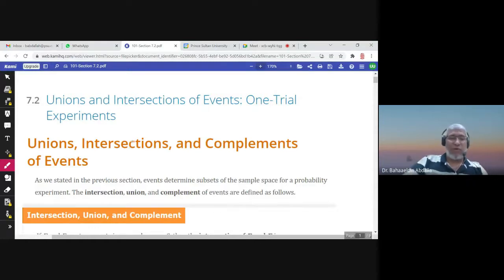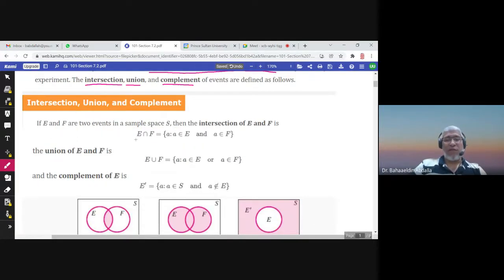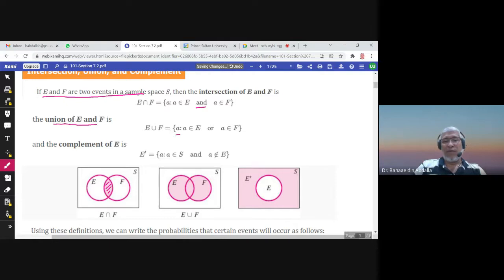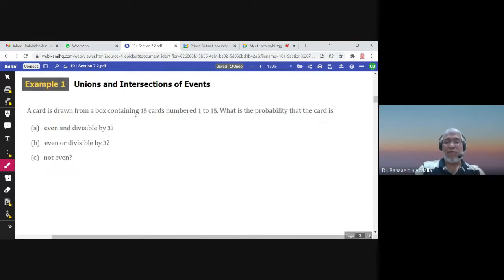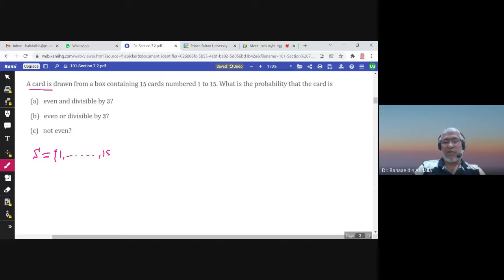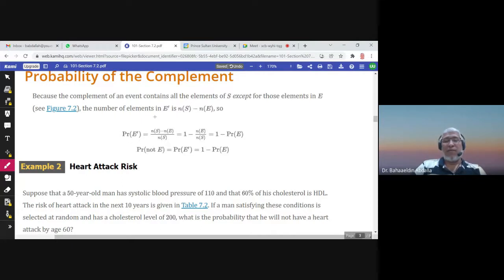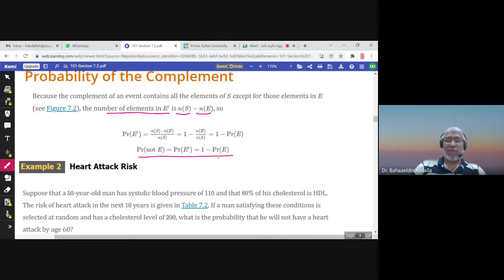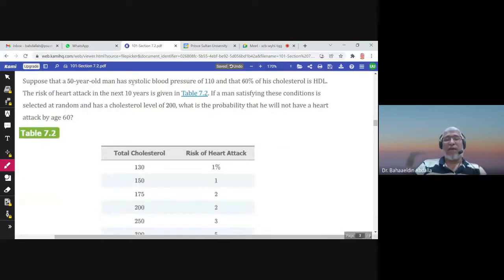7.2 Unions and Intersections of Events